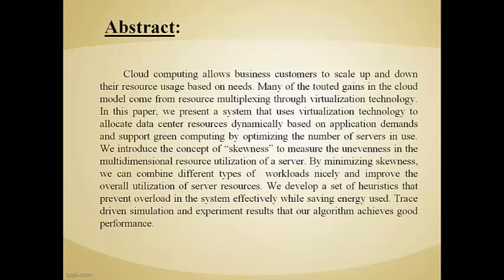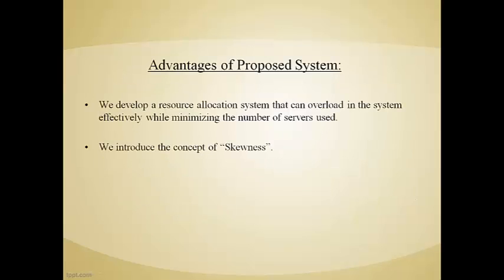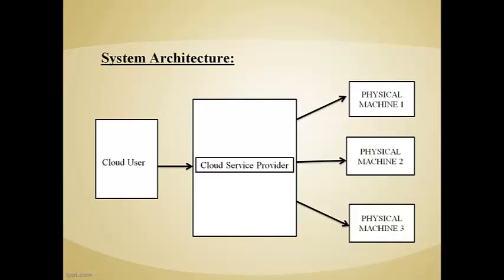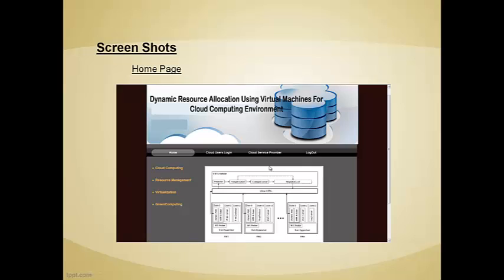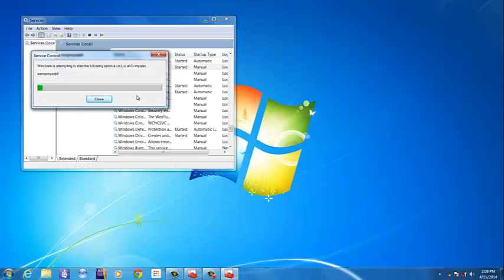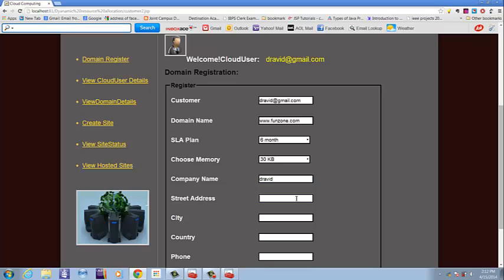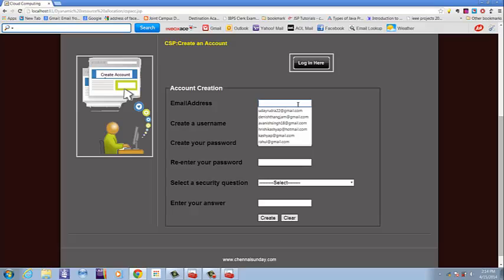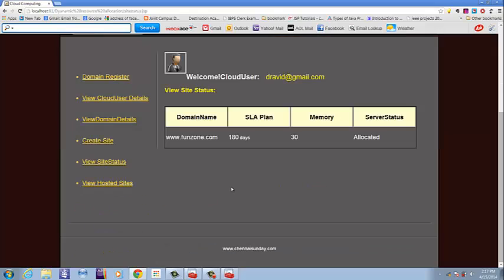DYNAMIC RESOURCE ALLOCATION USING VIRTUAL MACHINE FOR CLOUD COMPUTING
Video Presentation Of Final Year Project